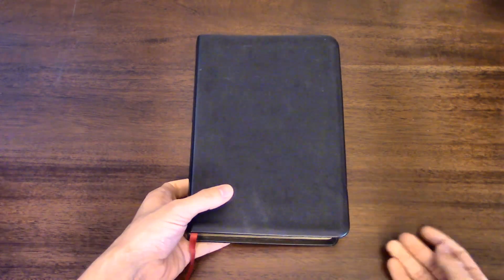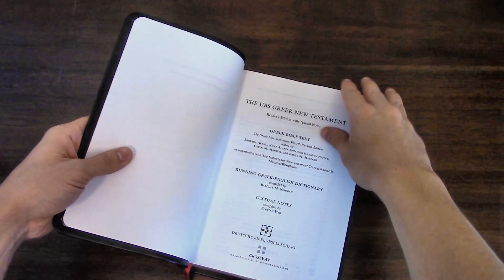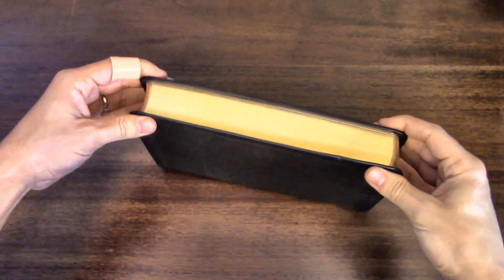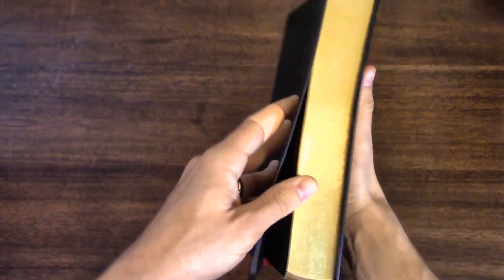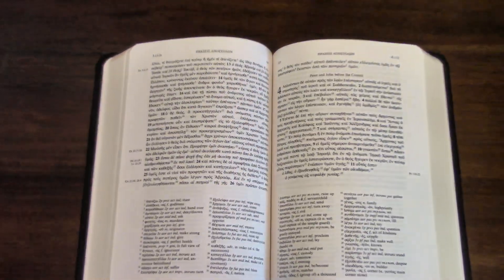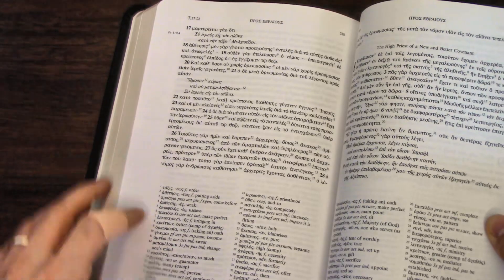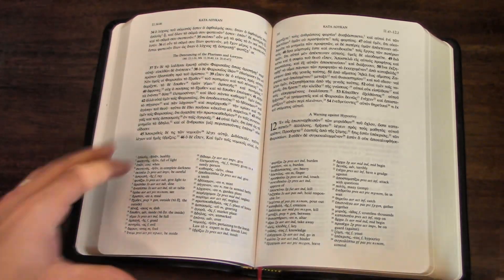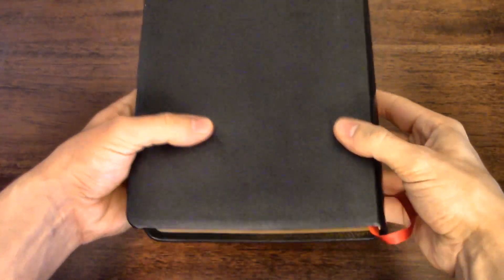A RARE Greek New Testament (UBS4 Reader's Edition in Top Grain Leather)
Quick overview of an excellent but long out of print Greek New Testament. This guy originally retailed for $150, but is now almost impossible to find. Nice and smooth leather with a nice grain, but the real highlight of this edition is the awesome text block with gold page edges, large print, and super thick paper. Happy to have found this guy!